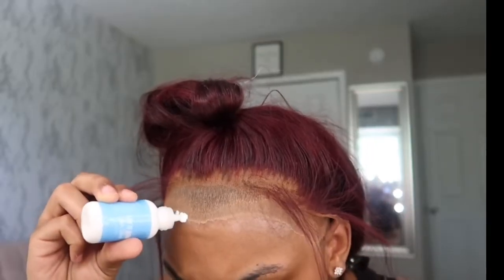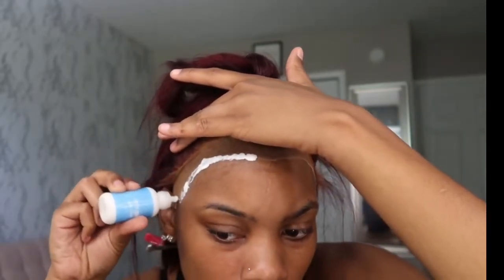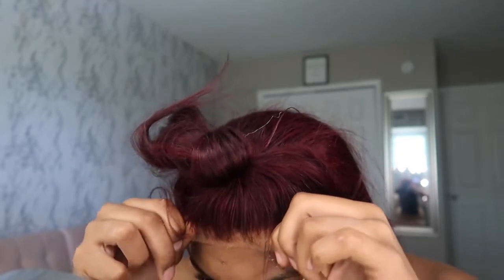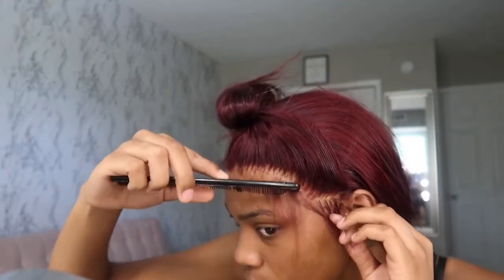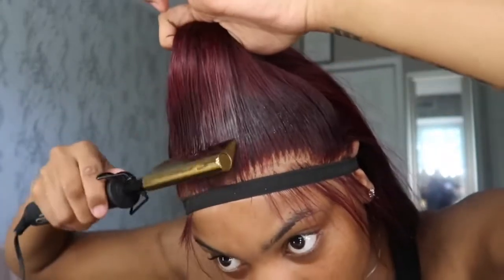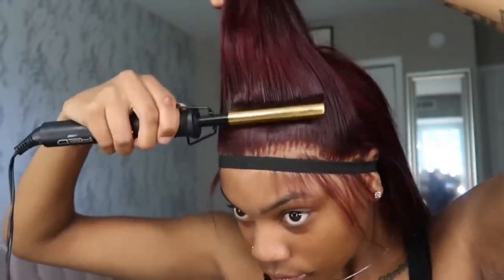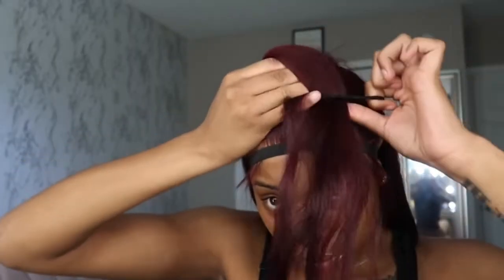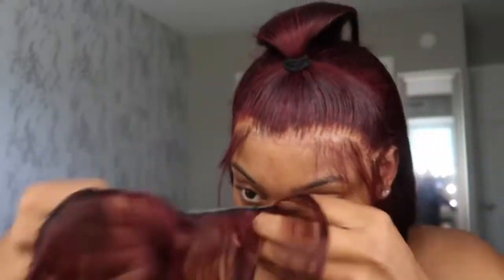Burgundy Red HALF UP HALF DOWN🔥🔥|Jada Demetria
hare

Wondering questions

Birthday? July ♌️

Where am I from ? Ohio

Still in school? Nopeee C/o 2020

What do I use to record? iPhone 11, canon g7x mark ii